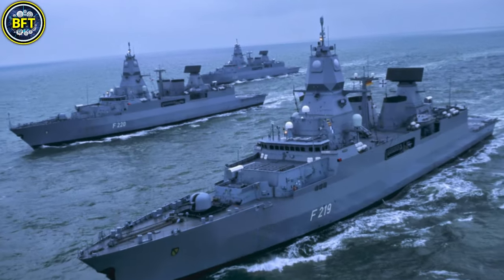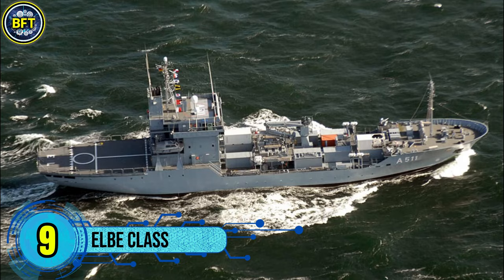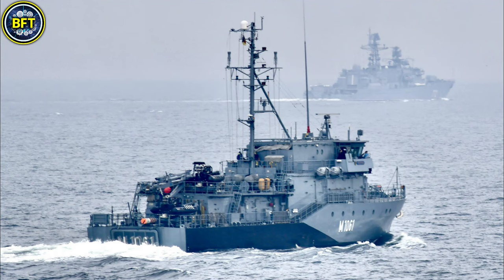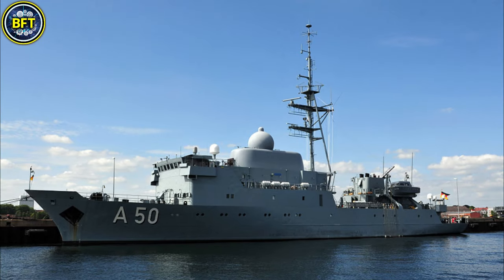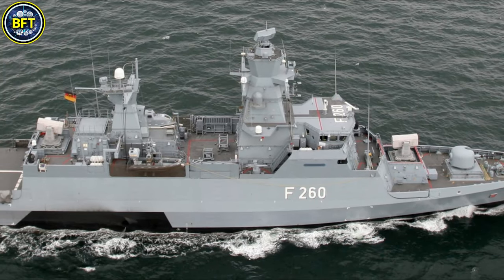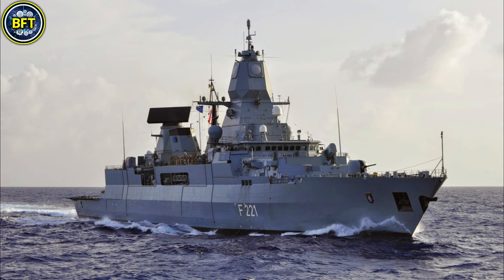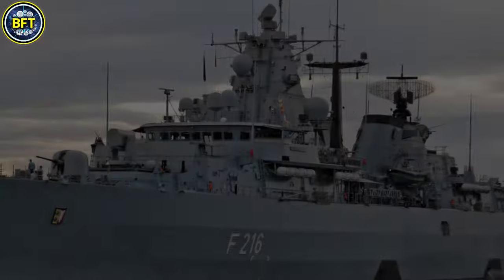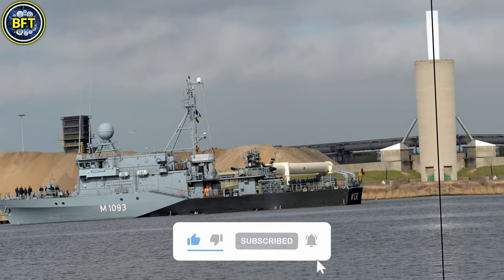Top 10 Most Powerful Military Warships of the German Navy!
In this video, we explore the top 10 most powerful military warships of the German Navy!

From cutting-edge frigates like the Type F125 to advanced submarines like the Type 212A, we’ll dive into the impressive fleet that makes Germany a formidable naval force.

We’ll look at the specifications, capabilities, and unique features of each vessel, examining how they play a vital role in the German Navy's strategic operations.

Whether you’re a military enthusiast or just curious about the world’s most advanced warships, this video has something for you.

00:00 Top 10 Most Powerful Military Warships of the Germany Navy!
00:40 Berlin class Type 702
01:42 Elbe class Type 404
02:48 Frankenthal class Type 332
03:44 Ensdorf class Type 352
04:39 Oste class Type 423
05:47 Braunschweig class Type K130
06:59 Baden-Württemberg class Type F125
08:02 Sachsen class Type F124
09:09 Brandenburg class Type F123
10:14 Type 212A U-Boot-Klasse 212 A